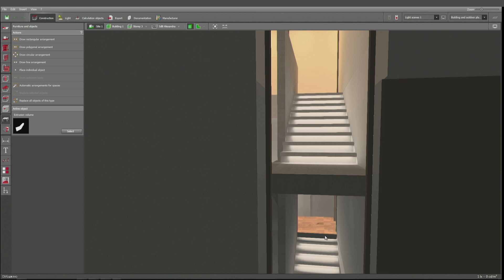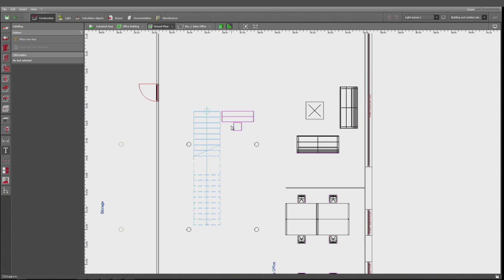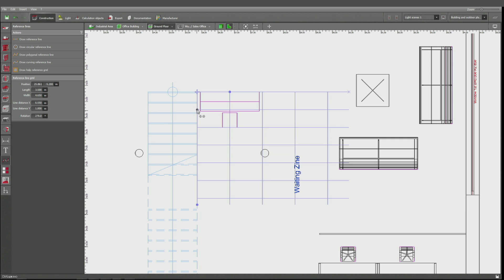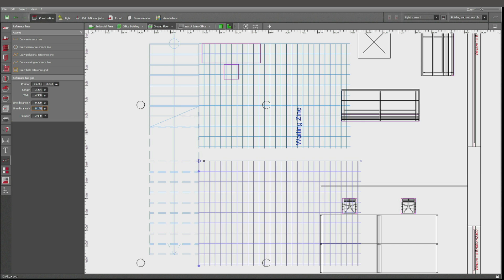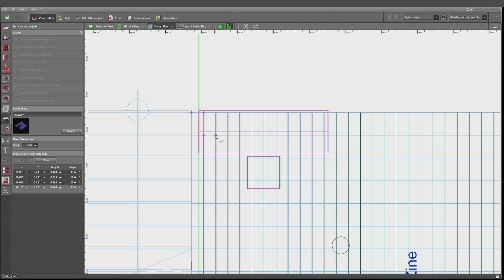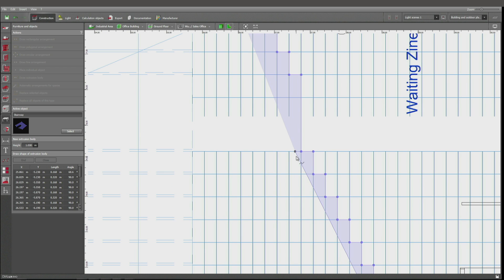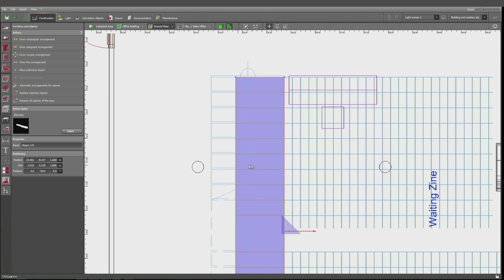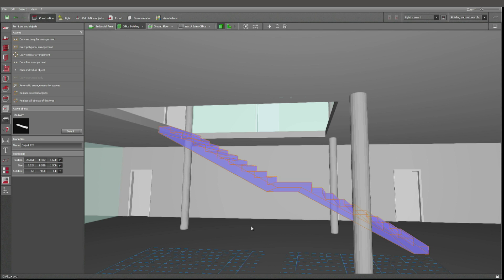DIALux evo Tutorials for Beginners part 13 — Staircases part 1: Handling of extrusion objects